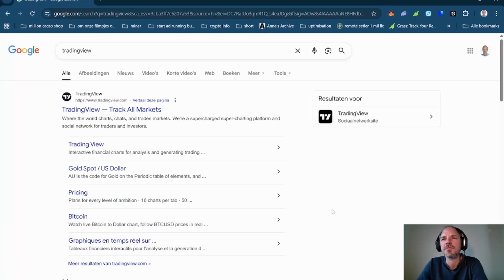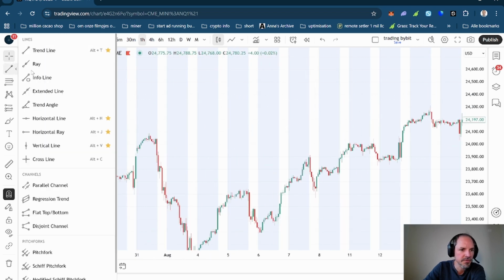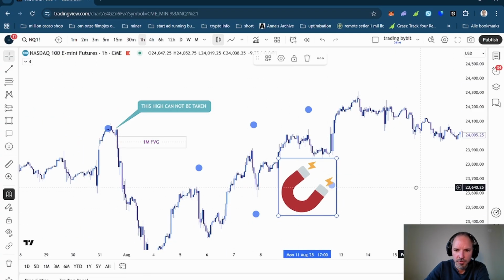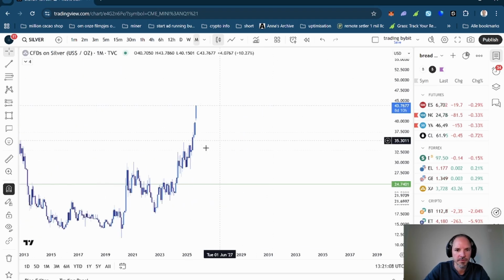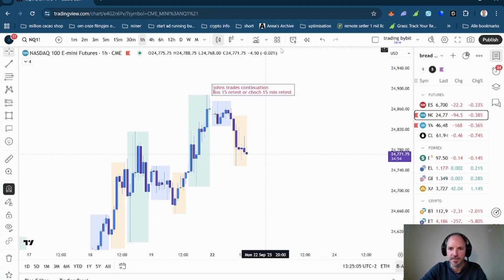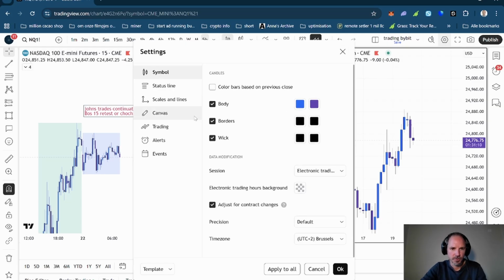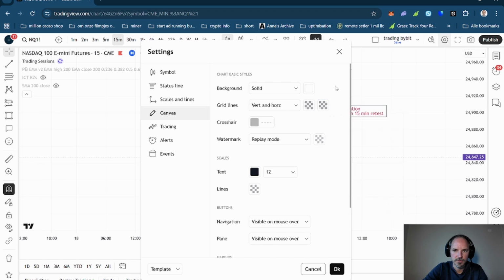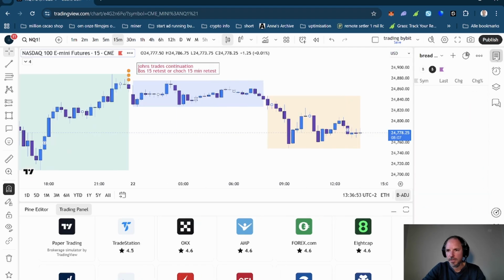TradingView Basics: Charts, Candles & Setup Explained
Most traders skip the basics.
That’s why they stay inconsistent.

In this video, I walk you through TradingView from the ground up:

• how to set up your charts correctly
• how to read candlesticks (O, H, L, C)
• how to use timeframes the right way
• how to structure your screen for clarity
• how to log and review your trades

This is not advanced.
This is essential.

If your foundation is not strong, there is not much that works.

Resources
✅ Start with Level 1: